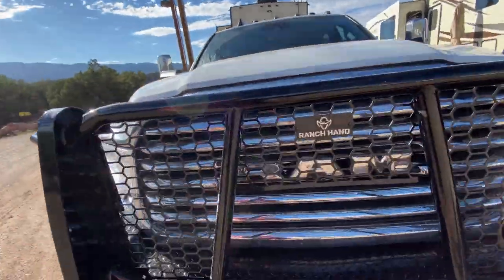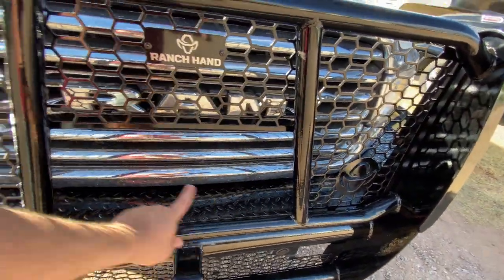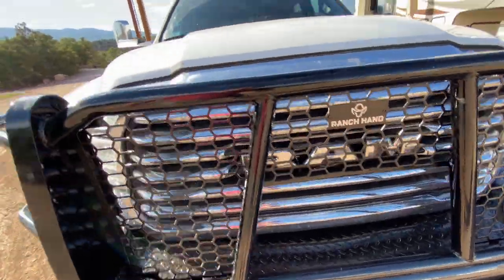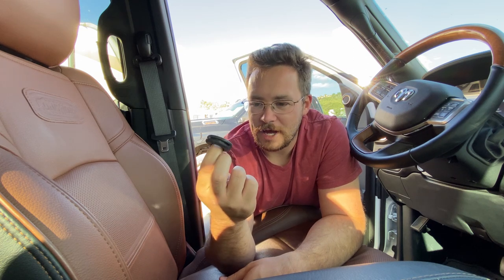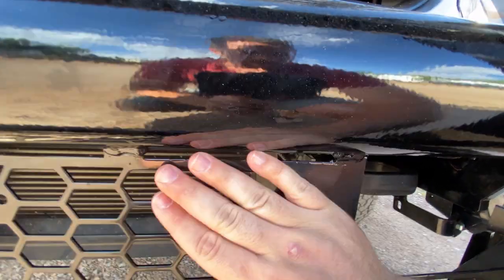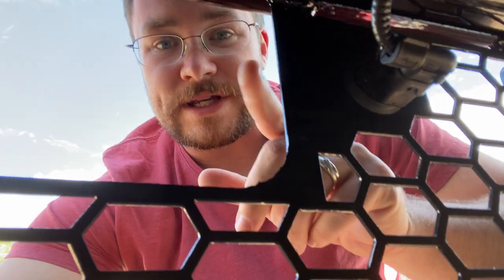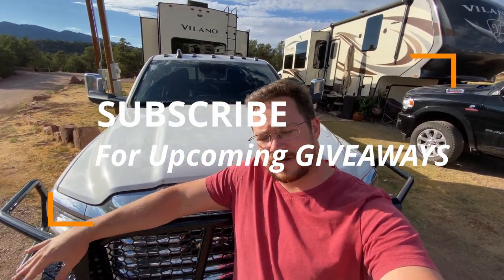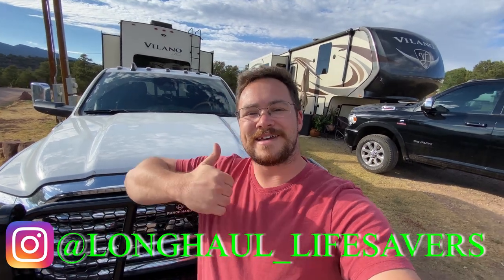LEGEND SERIES RANCH HAND BUMPER: 3500 RAM DRW [2019-2020]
What's up guys, we finally got the new bumper installed. There were some complications with wiring and sensors, but overall install went well. The truck will head back into the shop to re-program the sensors, fingers crossed that fixes the issue. The original bumper and sensors were hit by a person pulling into the RV Park. So we aren't 100% sure the sensors weren't damaged in the side swipe.

NEW CONTENT POSTS:
Every Monday (RV or Nursing related) and Wednesday (RV or Nursing related)
Friday's get cozy with us for our FINALLY FRIDAY VLOGS.

J&M

VIDEO INFO:
Shot with: Canon Rebel T5i
Shot with: Iphone11
Shot with: DJI OSMO Mobile 3
Intro: InShot App
InShot Intro Music: Music: Last Summer
    Musician: @iksonofficial